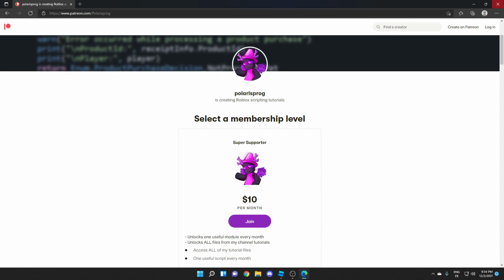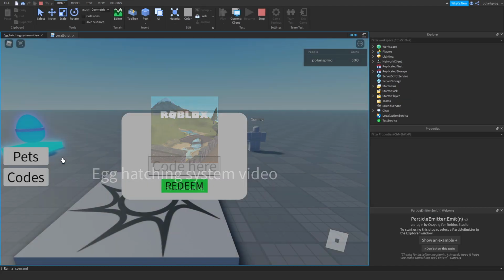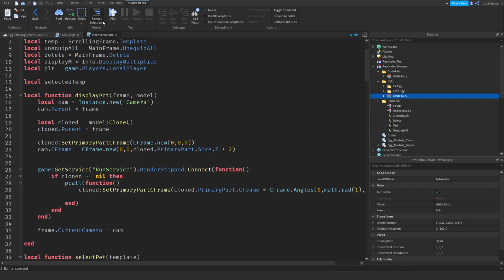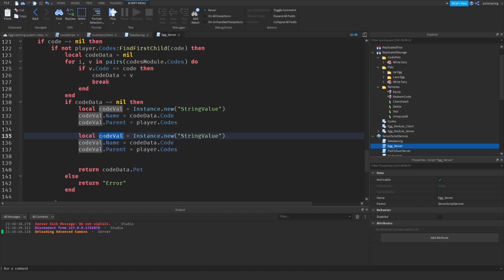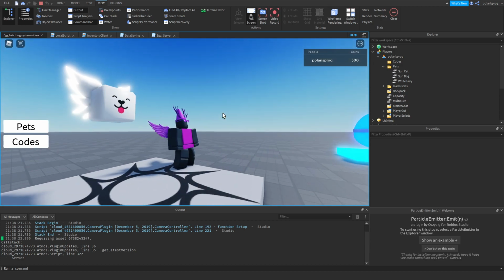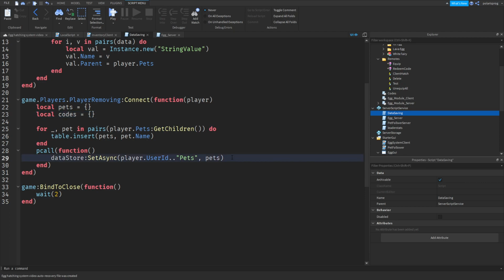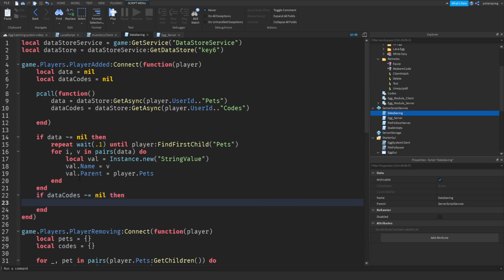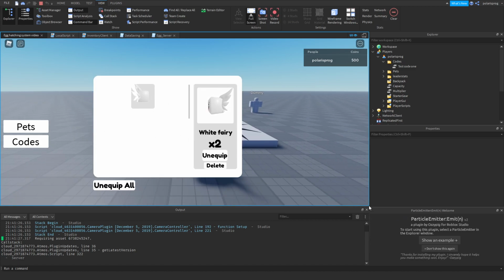[FINISHING THE CODE SYSTEM] How to make an EGG HATCHING SYSTEM IN ROBLOX STUDIO PART 13!